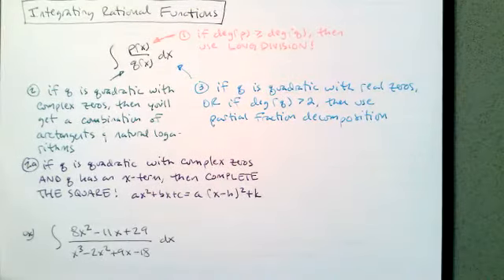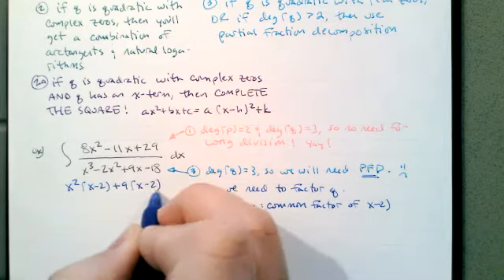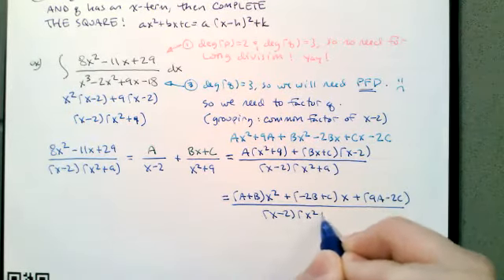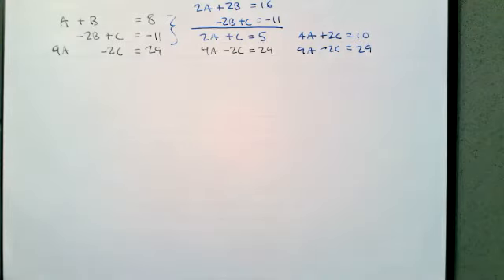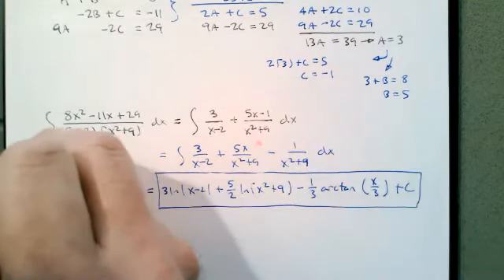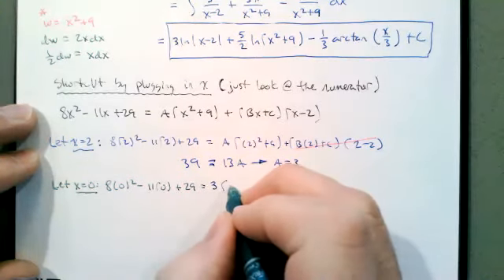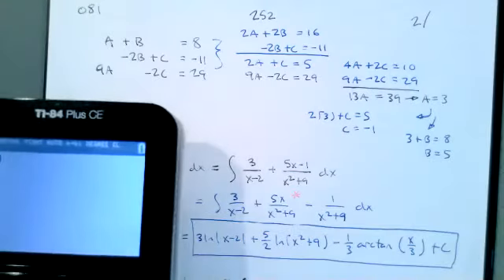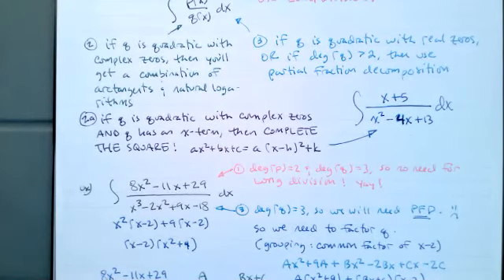2021 Spring MATH 252 Notes 081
In this video, we practice our strategy for integrating rational functions by integrating a rational function!
Super fun!